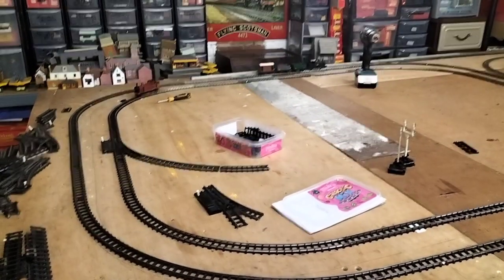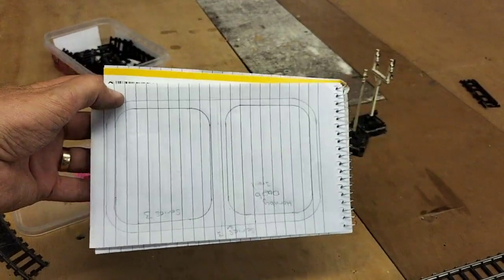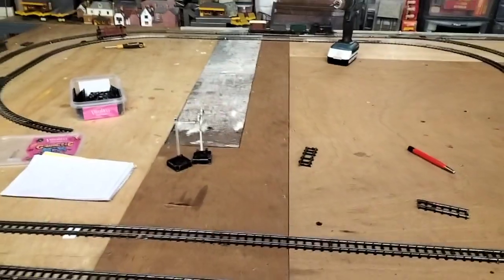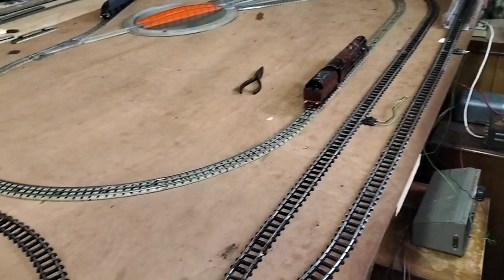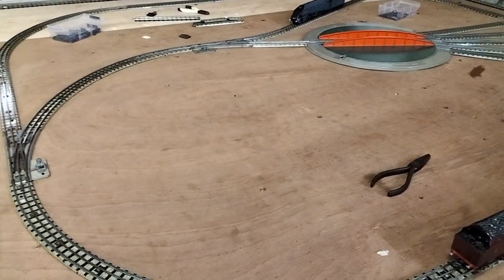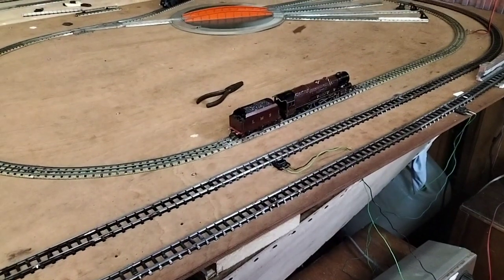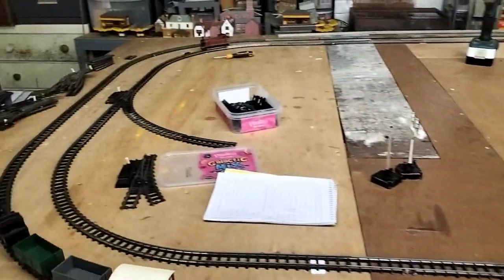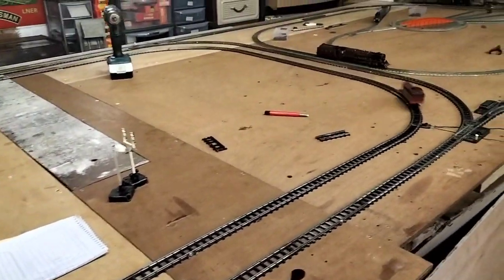we done it 😂😄😄